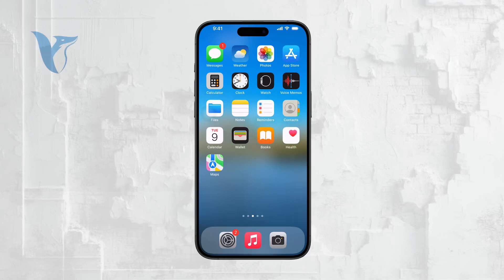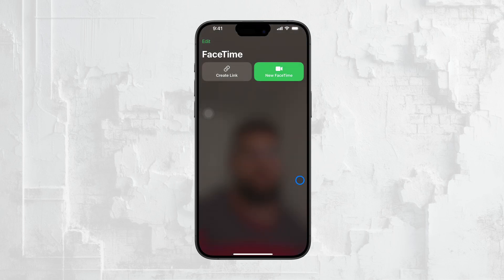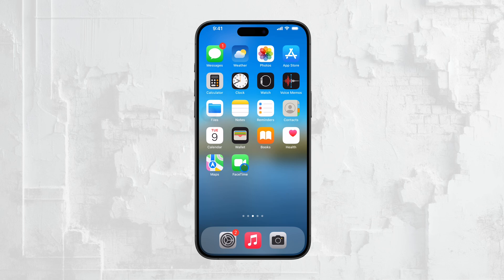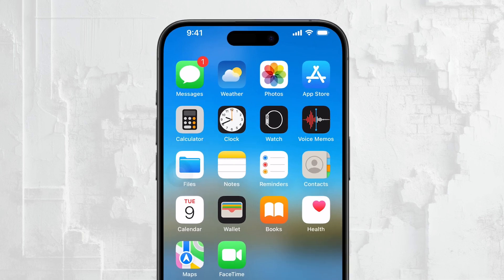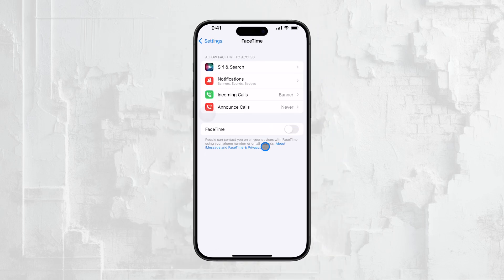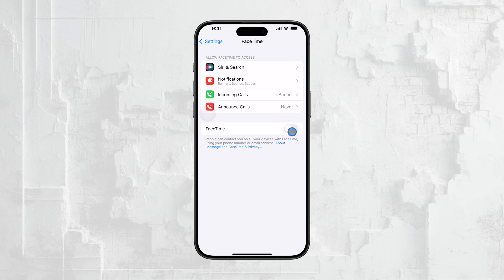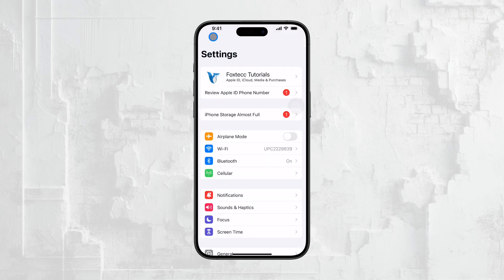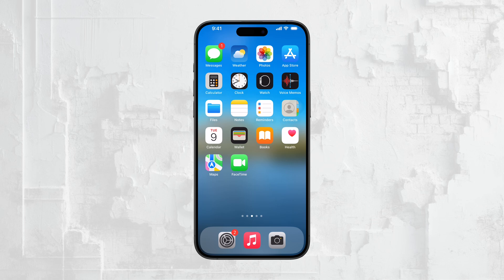How to Turn Off Facetime on iPhone (tutorial)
In this video, we’ll walk you through the steps to turn off FaceTime on your iPhone. Learn how to disable this feature to manage your calls and privacy settings. Ideal for those who want more control over their device’s communication options.